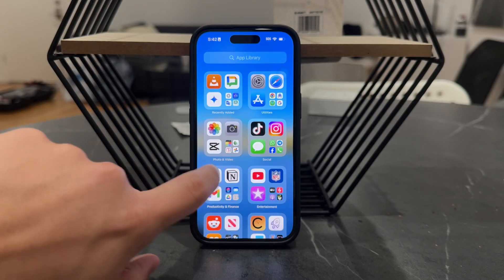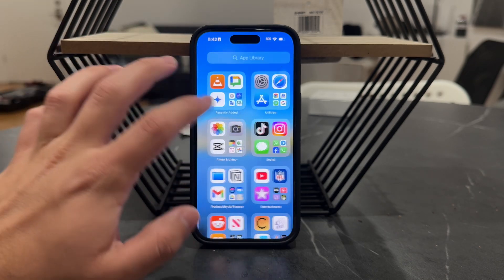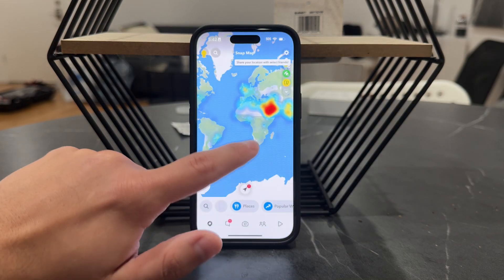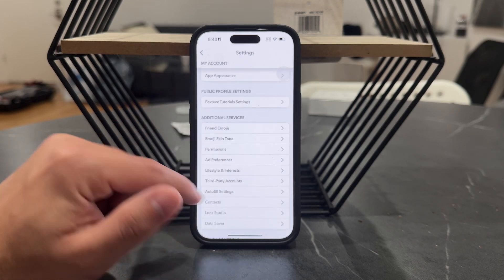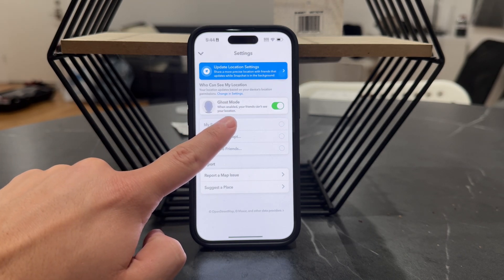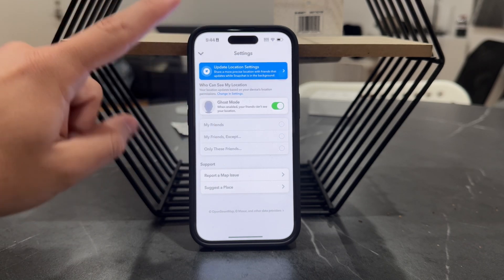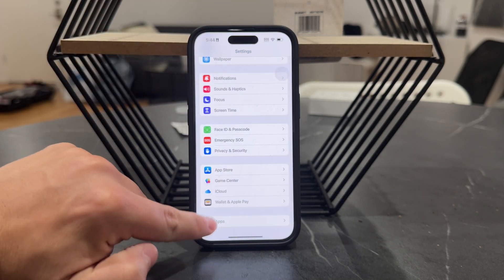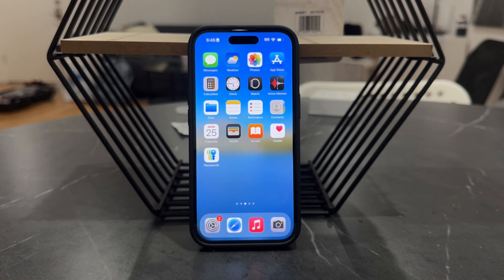How to Freeze Location on Snapchat (tutorial)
Want to know how to freeze your location on Snapchat? In this quick and easy tutorial, I’ll walk you through the steps to control your location settings and maintain your privacy on the app. Whether you’re taking a break or just want a bit more control, this guide has you covered!